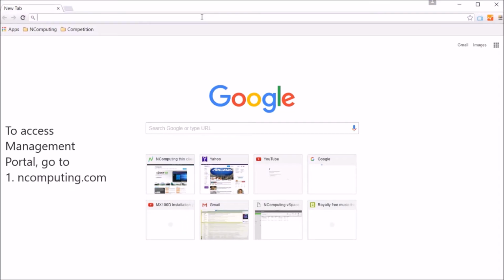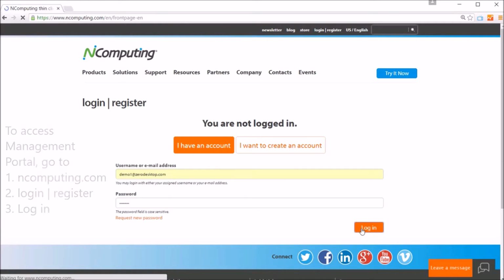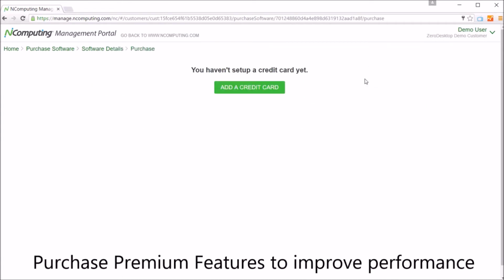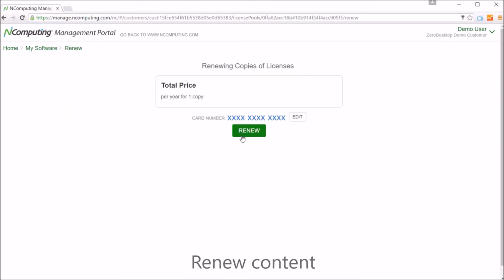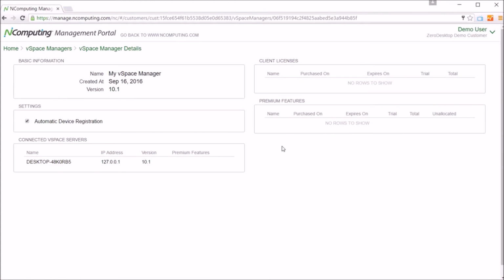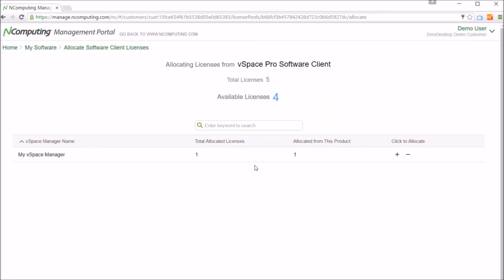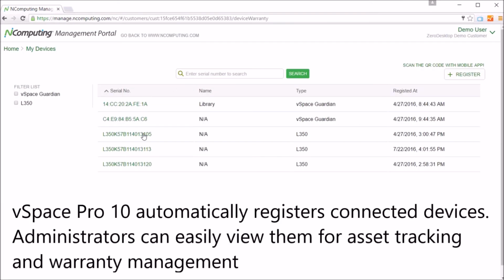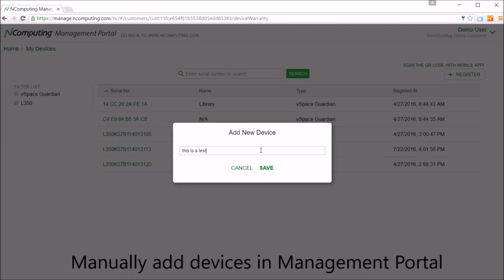NComputing Management Portal Tutorial (vSpace Pro 10,11)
In-depth breakdown of NComputing’s Management Portal, its features and a how-to-use guide.
Anyone who signed up at ncomputing.com can use this management portal to manage your thin client, software license and product registration for warranty check.